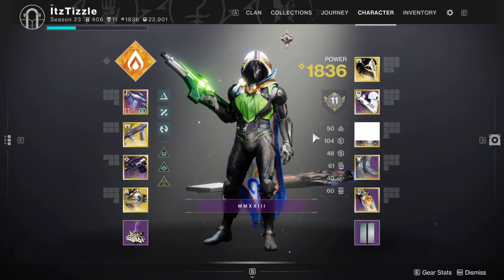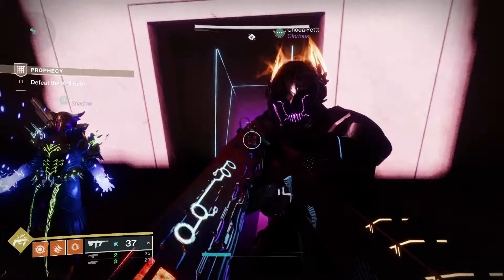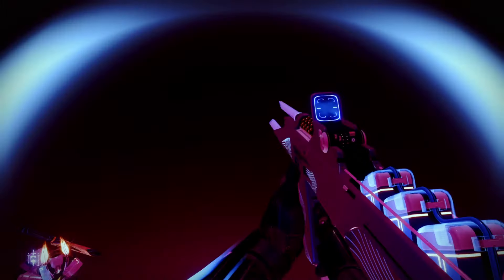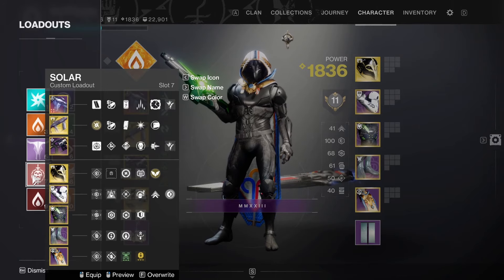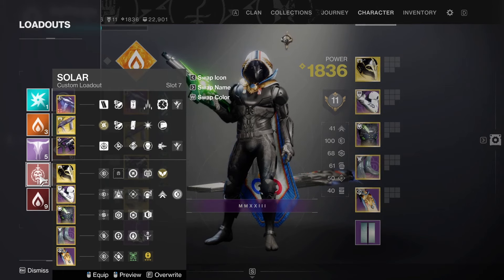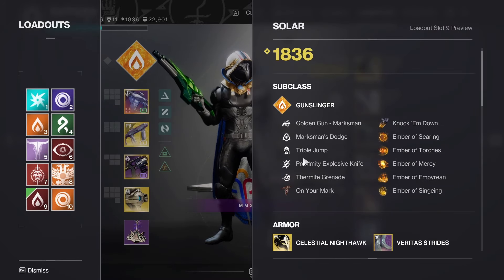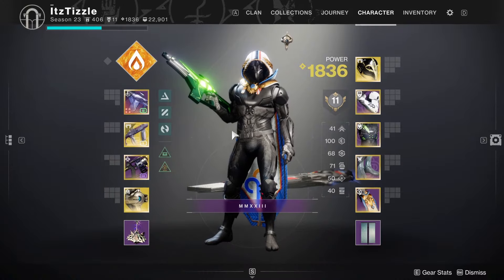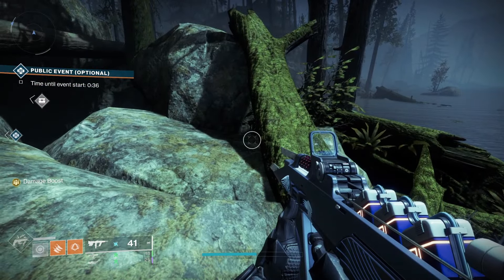How To Do Loadout Swapping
Just showing how to do loadout swaps.